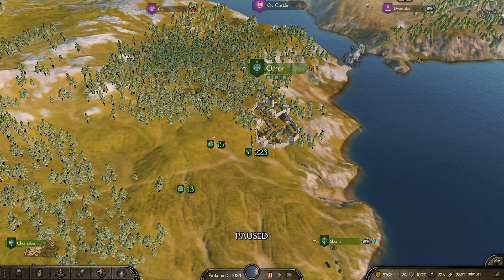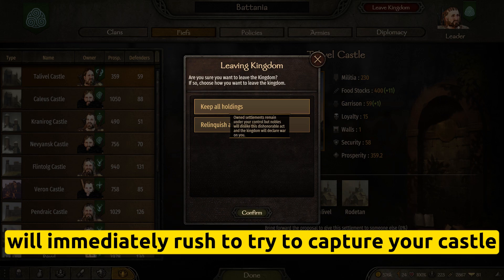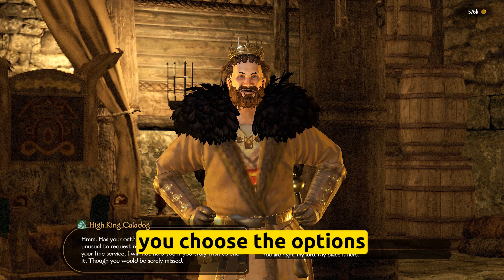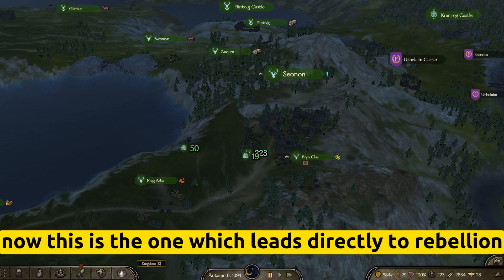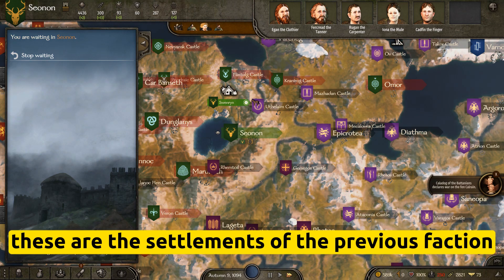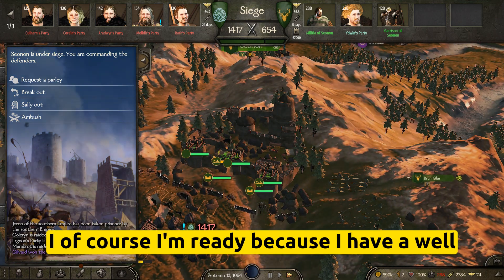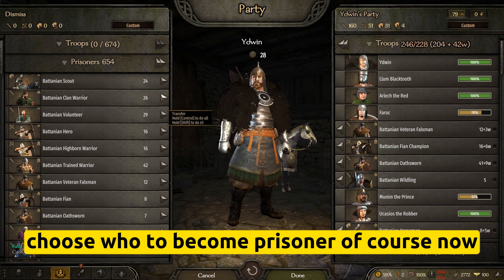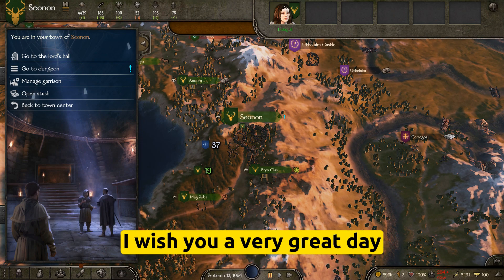Bannerlord 2 - HOW to leave Kingdom/Faction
Are you unhappy with your current Kingdom/Faction in Bannerlord 2? I will show 2 ways to leave any Kingdom/Faction in Mount and Blade Bannerlord 2. A peaceful one and the rebellion option. Hope this Bannerlord 2 guide will be helpful for you.